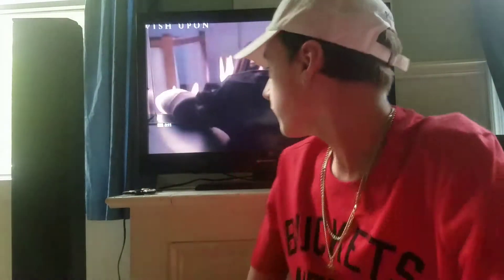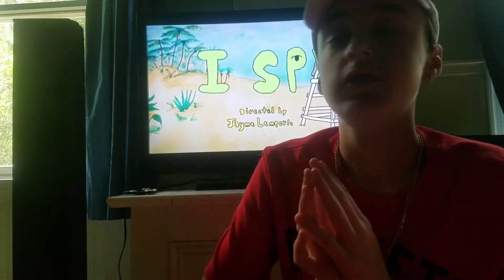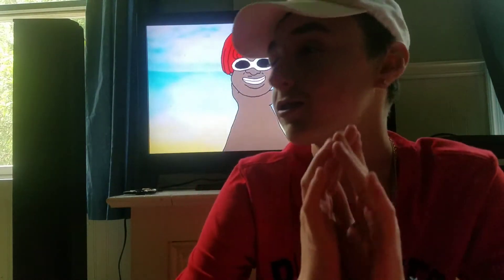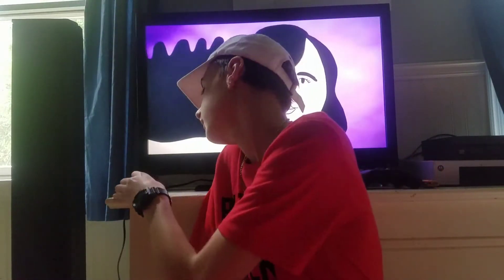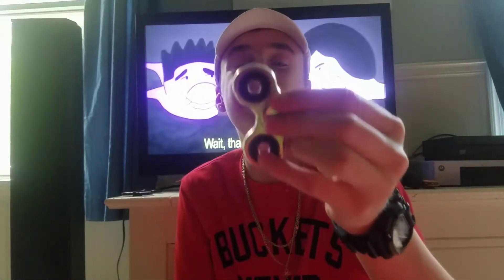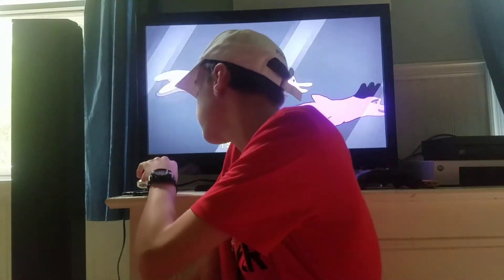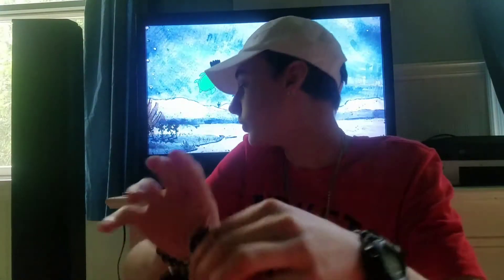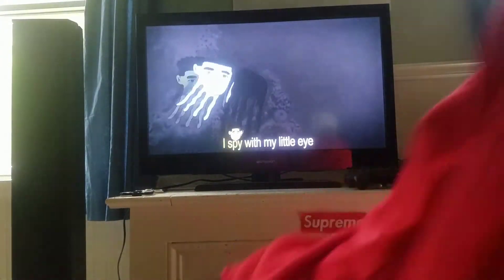My DS Game Collection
-SONGS-
Kyle iSpy feat Lil Yachty